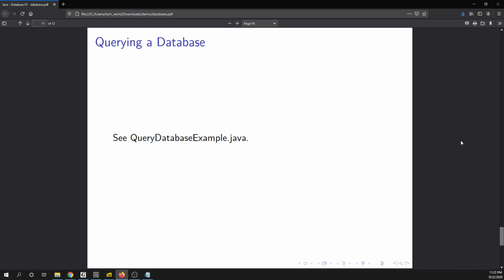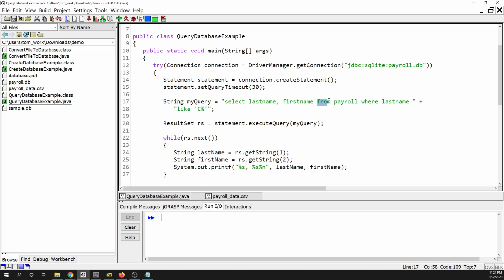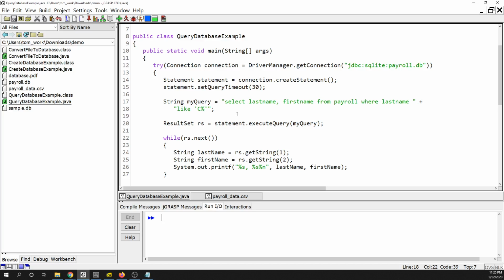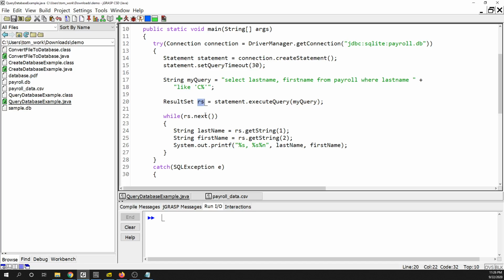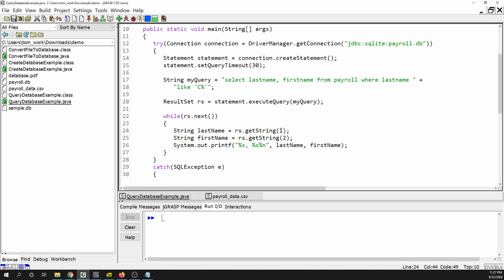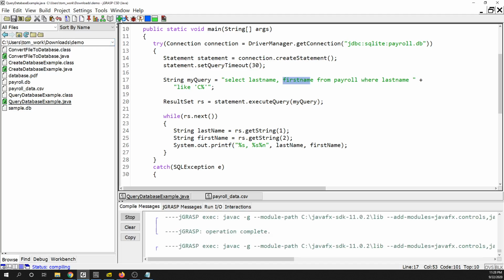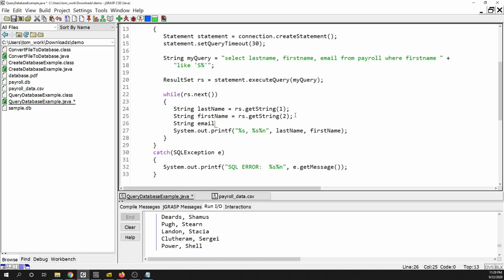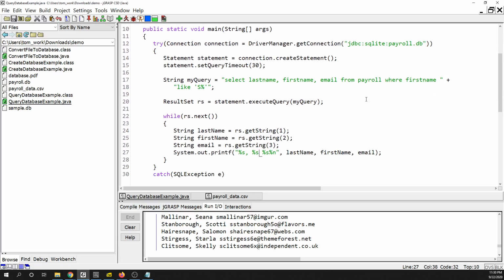Querying a Database Example